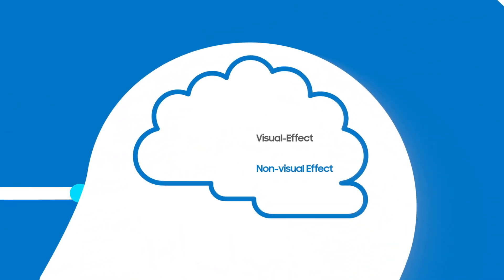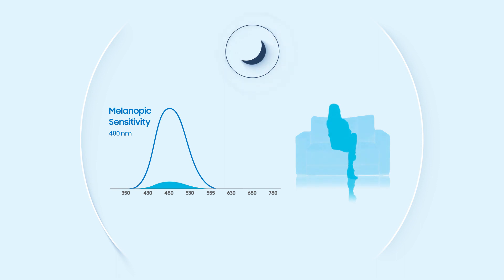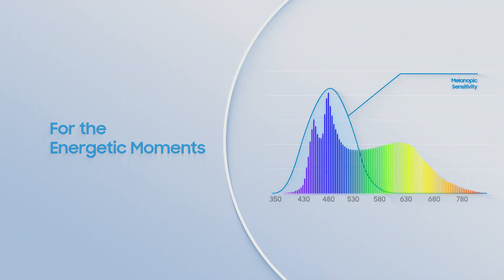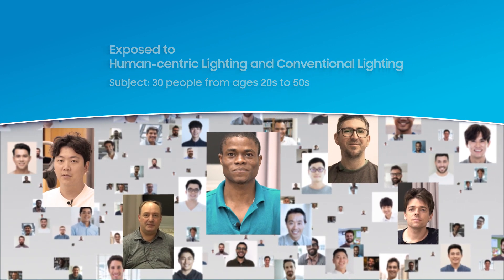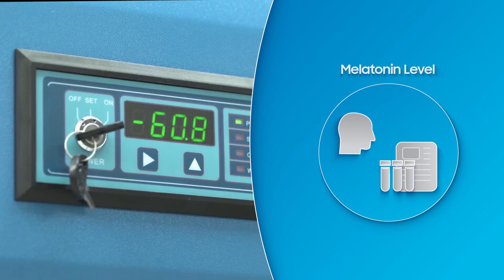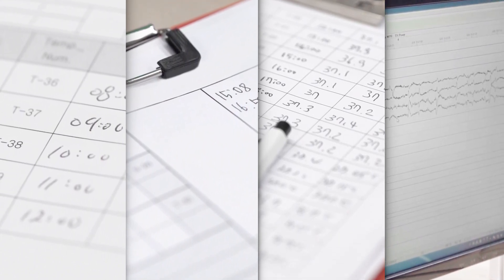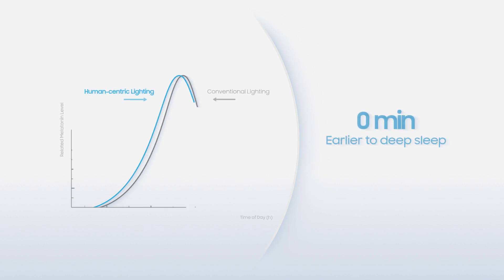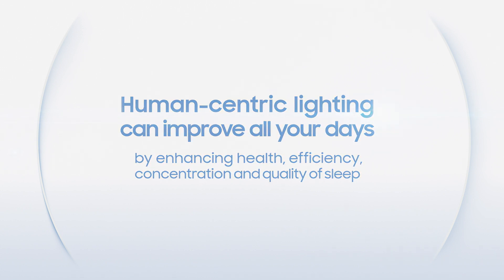Samsung Clinical Test for Human-centric Lighting Solutions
LEDs for enhancing indoor lifestyles with an optimal circadian rhythm by adjusting melatonin levels